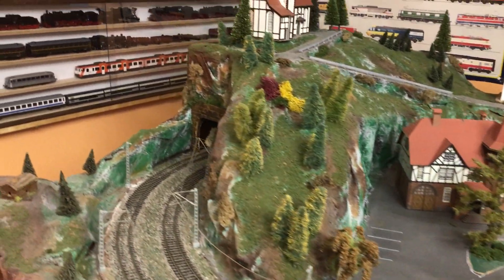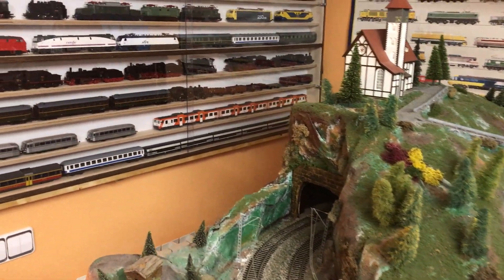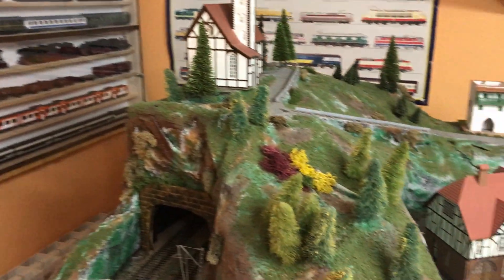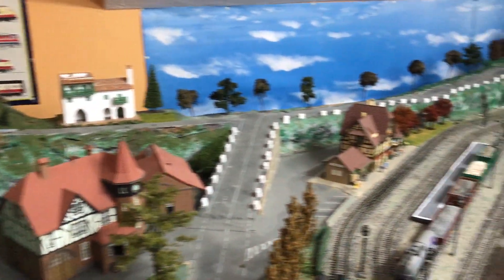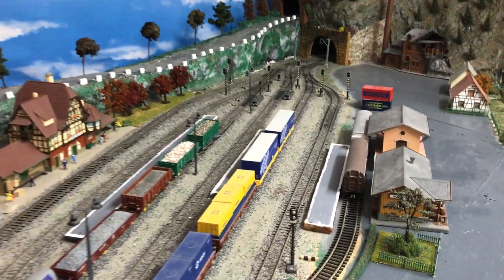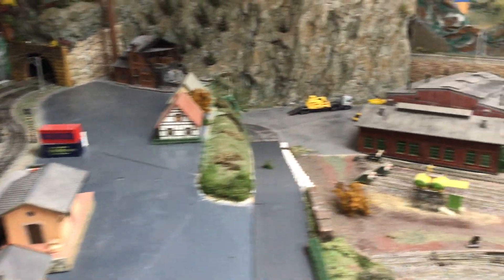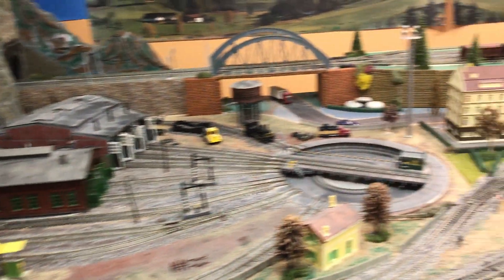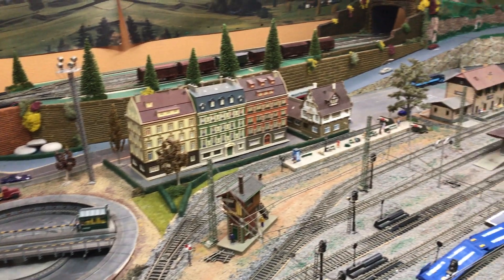That's One Hell of a Train Set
brings you a fantastic house in Marines near Lliria but most of all it has this train set which is available for anyone who buys the property to use. Equally if anyone wants to buy it without the house then just make an offer.